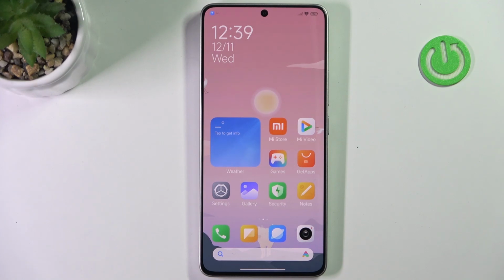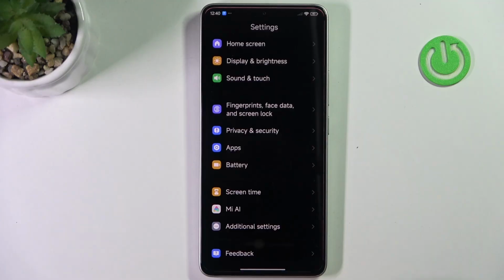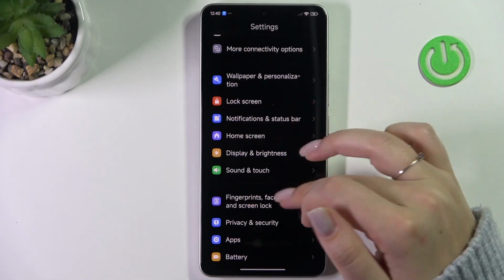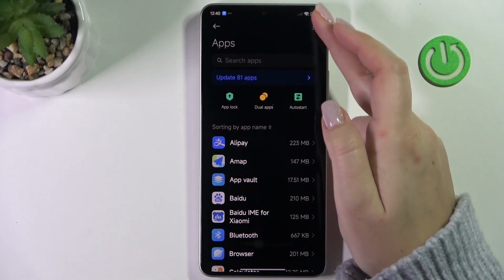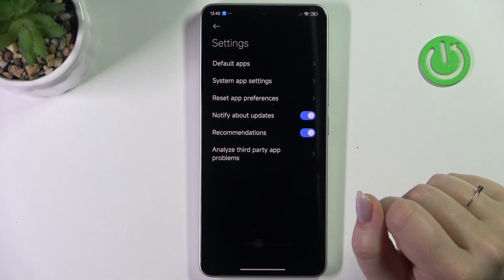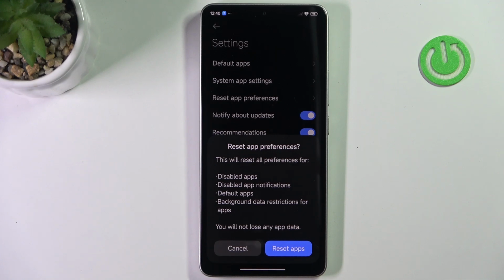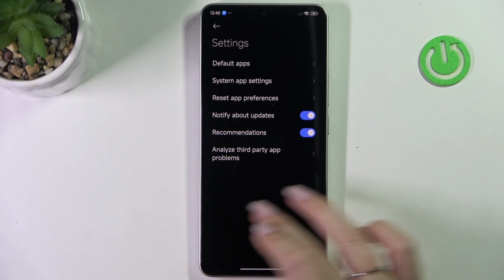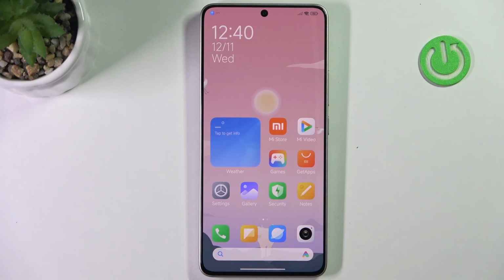How to Reset App Preferences on REDMI Turbo 3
Resetting app preferences on your REDMI Turbo 3 allows you to restore the default settings for all apps on the device. This action can be useful when you encounter issues with app behavior, such as permissions or default apps, that you want to reset without affecting your personal data. It will clear settings like disabled apps, default apps, background data restrictions, and notifications, allowing the apps to function as they initially did after installation. A simple reset of preferences can often resolve various app-related problems.

How to restore app settings to default on REDMI Turbo 3?
How to reset app preferences on the REDMI Turbo 3?
How to revert app preferences on my REDMI Turbo 3?